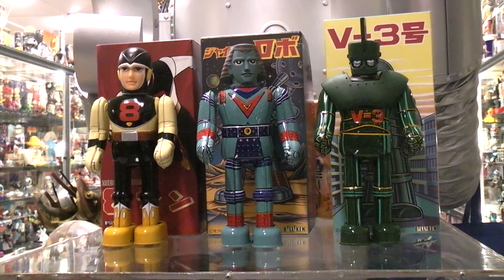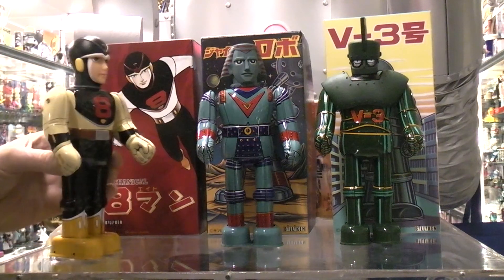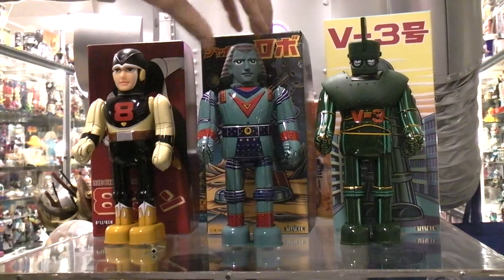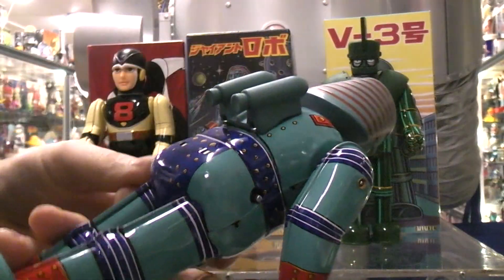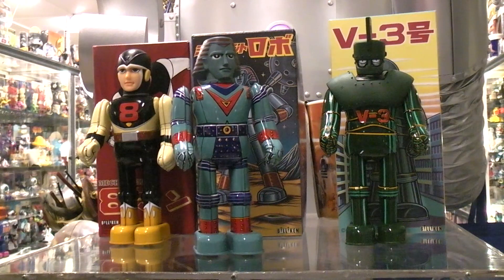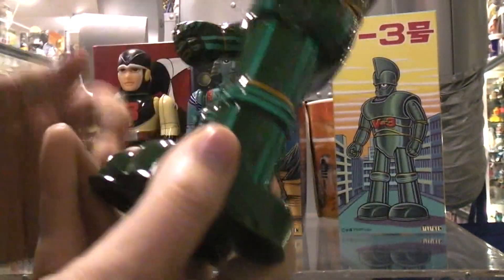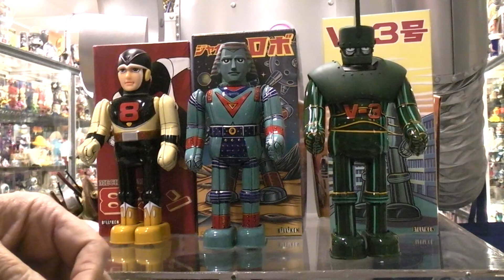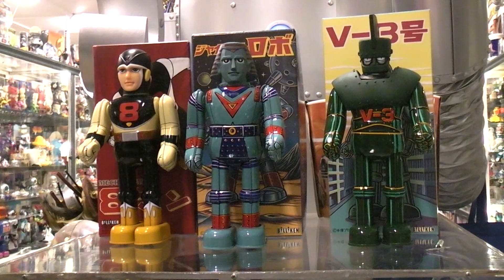Character toy robots, Part 7. Many more to come.